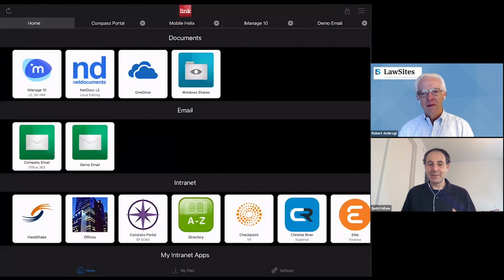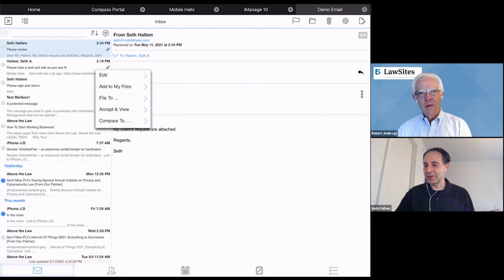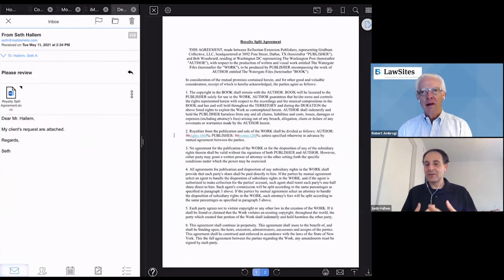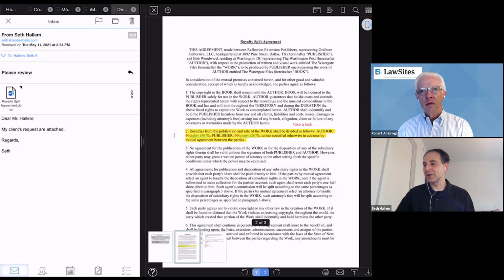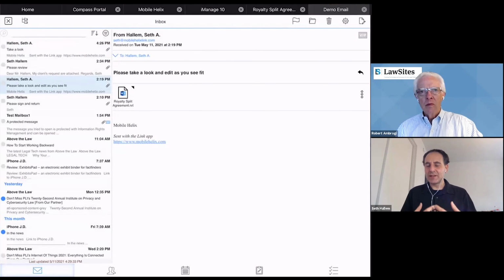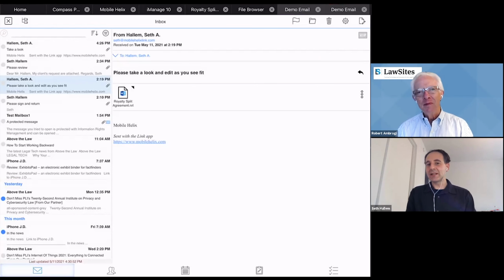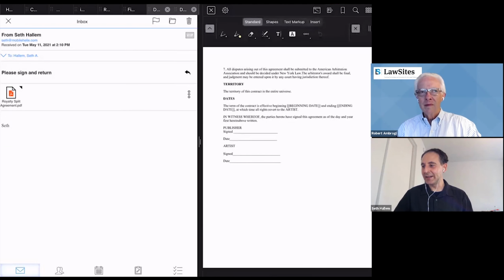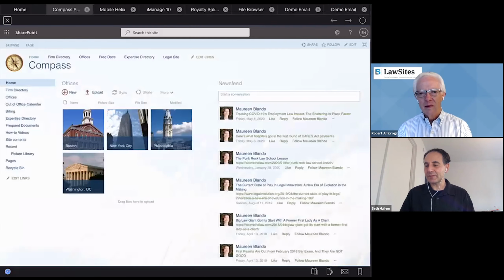LINK App by Mobile Helix - Product Overview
CEO, Co-founder, and Chief Architect, Seth Hallem, presents a walkthrough of LINK App to Bob Ambrogi.

Mobile Helix is the maker of the LINK app for lawyers. LINK makes it easy to do legal work on smartphones and tablets. LINK is integrated with Outlook email, iManage Work®, NetDocuments, and OpenText eDocs DMS. Lawyers can review, annotate, compare, and email files from a single encrypted app. LINK also provides access to files and applications on the firm intranet. Our customers range from Am Law top 20 firms to firms with 30 attorneys.

Key Product Features:
00:00 - Introductions

05:13 - Compare an email attachment to a file in DMS, then annotate and email. Use split screen to actively work in two screens on tablets.

09:39 - Edit with the Word app using LINK’s secure editing workflow. Find files in DMS  with Quick Lookup or navigation in DMS.

13:26 - Sign an email attachment and send by reply to sender.

14:51 - Use your intranet and portal in LINK.